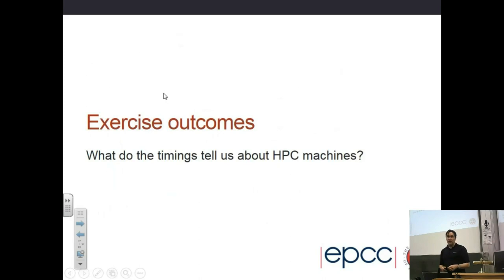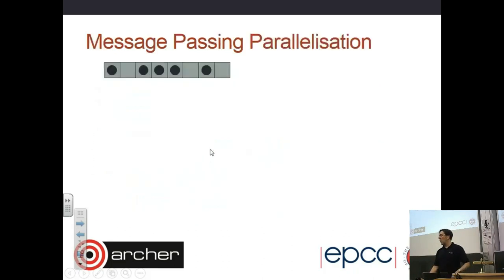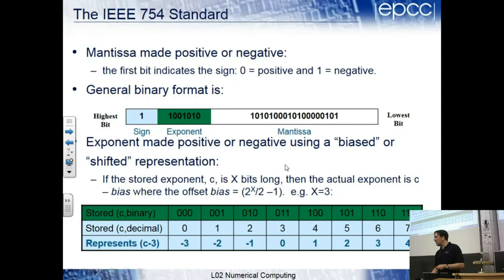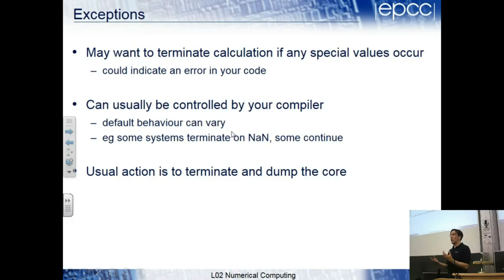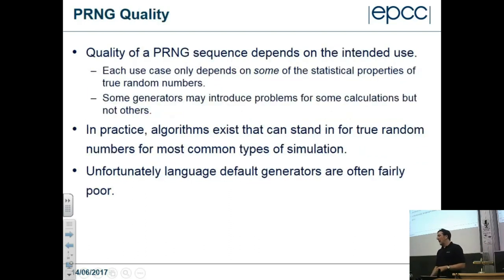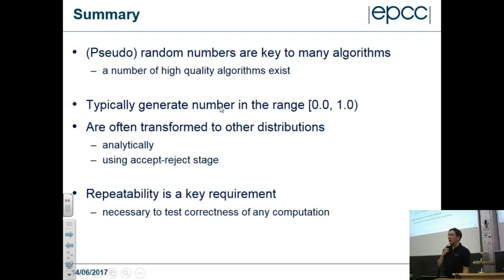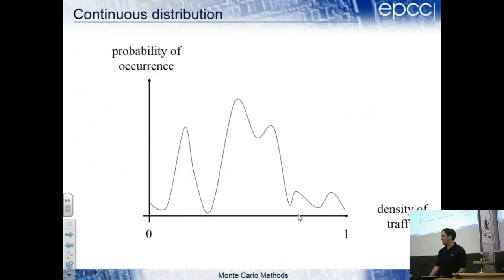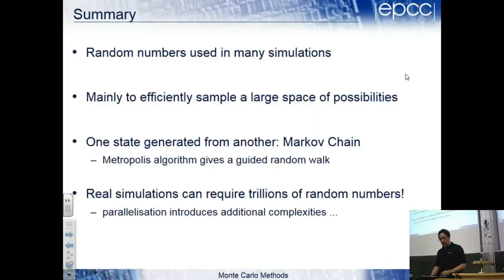Scientific Computing 2017: Session 3